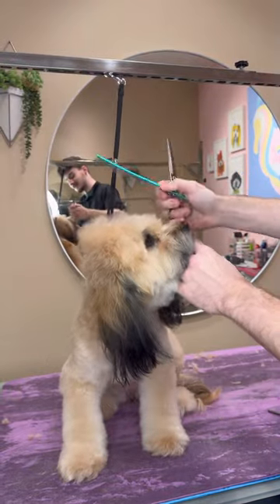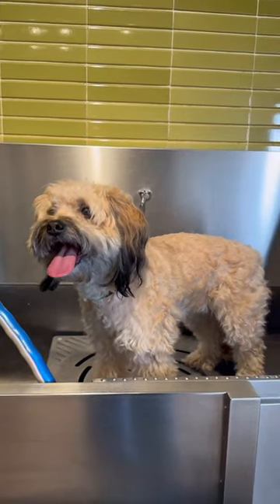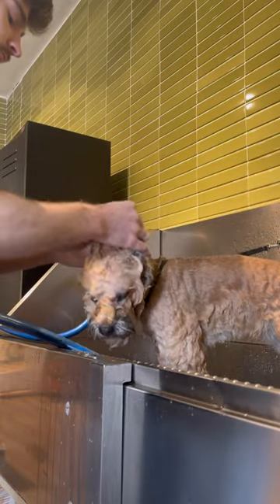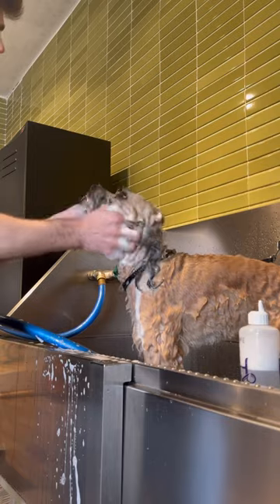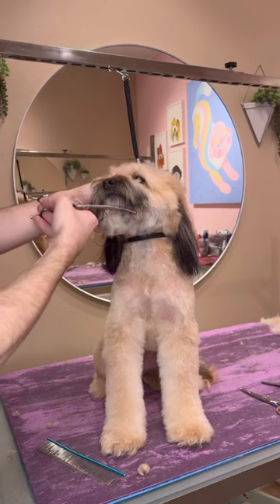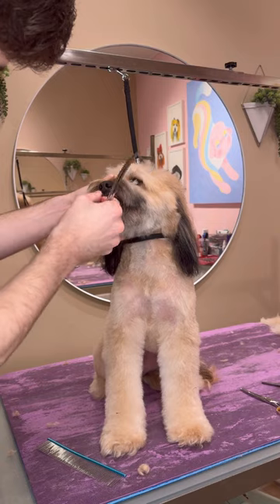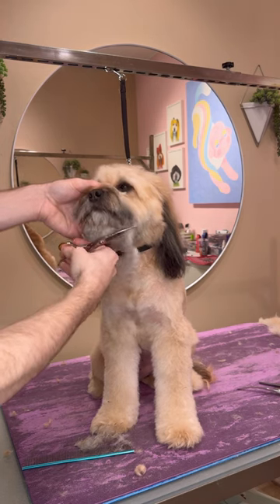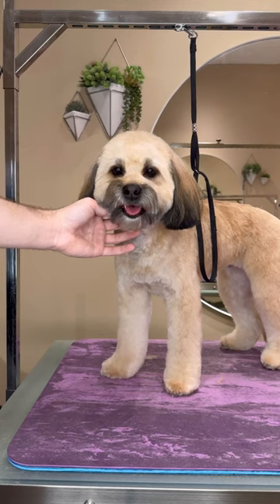She’s been through it…